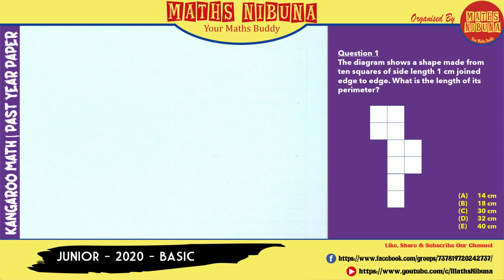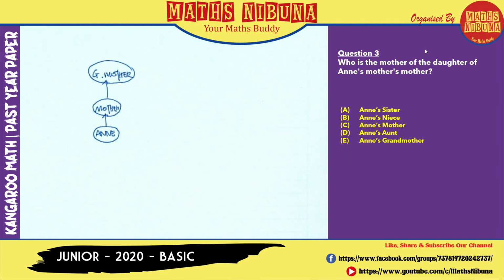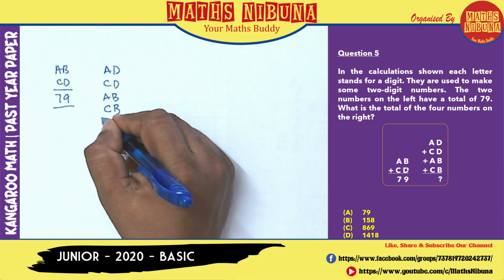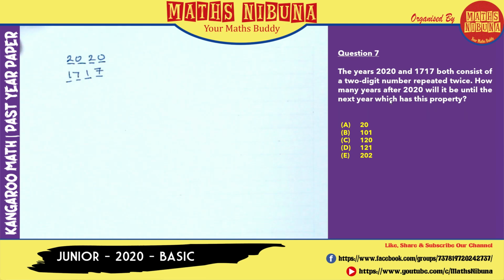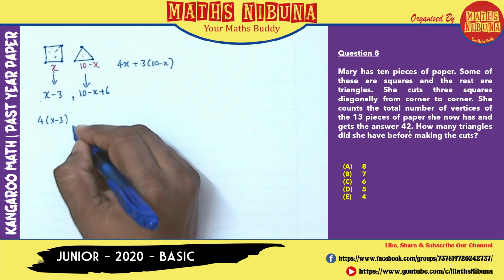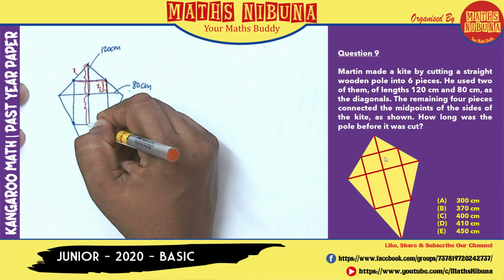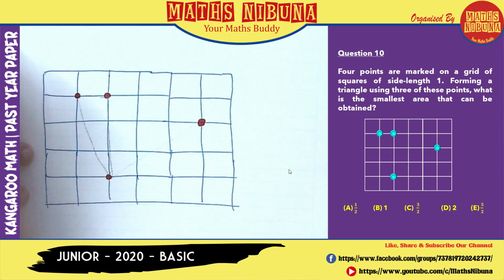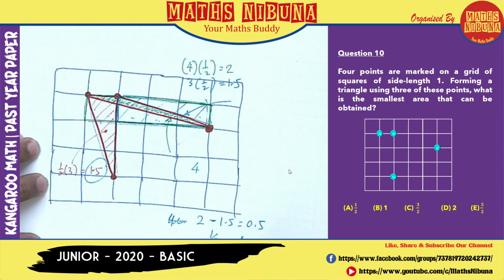Kangaroo Math - Junior 2020 (Basic) - Question 1 to 10